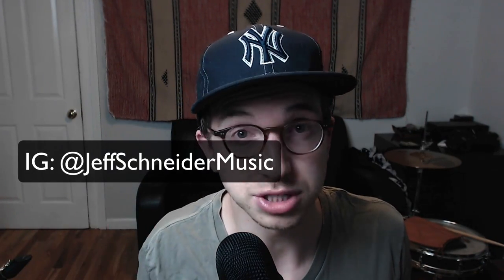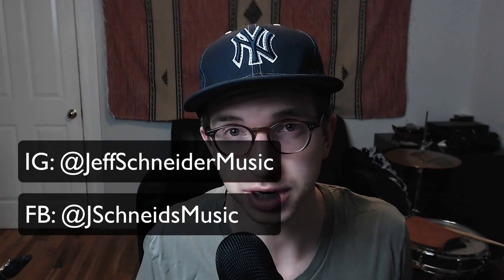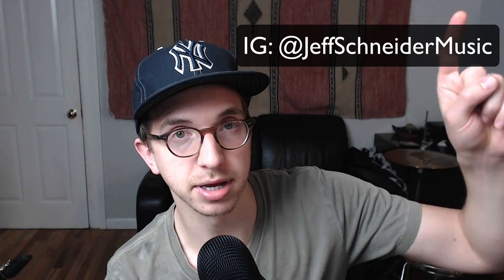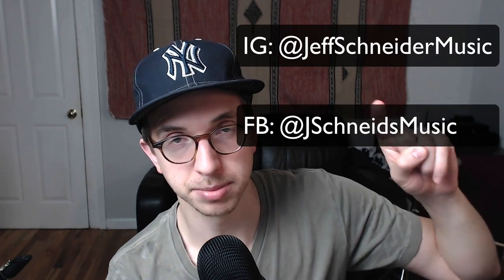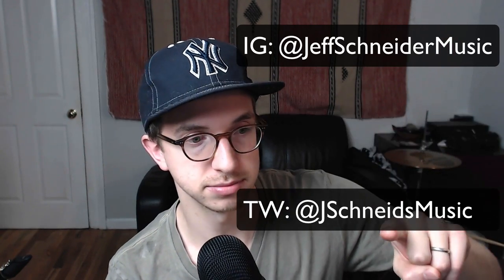R&B VS NEO SOUL, STAYING MOTIVATED IN SCHOOL, & THE BEST THING ABOUT GOING PRO | QuestionsForJeff 1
Questions:

0:37 - How do you choose your chord voicings? Are there principles, rules...?
2:49 - What is the best rhodes emulator on earth?
3:37 - Where did you get your dog?
4:07 - What is the best thing about being a professional musician?
4:49 - How do you progress from a prescriptive classical player to a more improvisational one?
6:06 - What are some musicians that really impacted how you approach and sound on keys?
7:59 - What is the best way to prepare for an audition?
10:12 - Did you go to a music school, or did you learn all of this from scratch?
11:09 - Have you ever played as a street performer/musician? What do you think about street performers and musicians?
12:19 - How long have you been playing saxophone? Were you in middle and high school band?
13:14 - I'm assuming you went to music school and am wondering where you found motivation to get through grade school, because I'm genuinely having issues with it.
16:04 - Is it possible to have an ear so trained that you don't have to learn and understand chord progressions, or is knowledge of chords a necessity?
18:27 - Who does your hair? I need to know what products you use!
19:04 - Sometimes I see your master bus is clipping. Is it okay to export it like that?
20:19 - Have you ever encountered problems with over thinking things when it comes to music, whether it's how to practice or how to improvise? If so, how do you strive to overcome this? What steps have you taken?
23:32 - What are the differences between R&B and Neo Soul?

Toontrack EZ Drummer
Toontrack Superior Drummer
Waves Plugins
Omnisphere 2
Native Instrumen ts
Midi Controller
Studio Monitors
Studio Mic
USB Mic